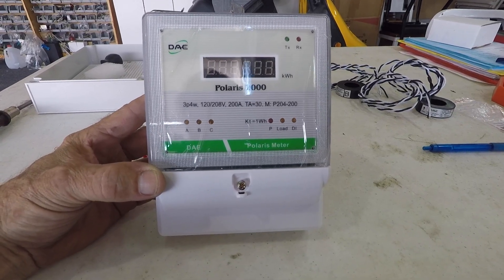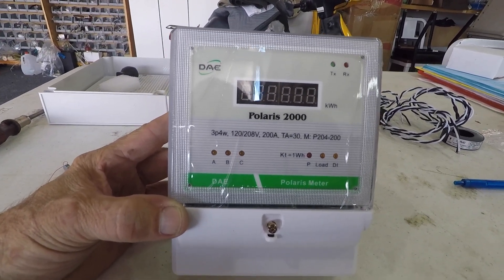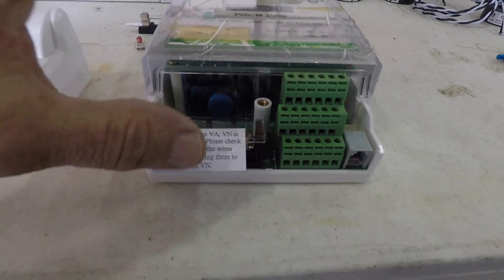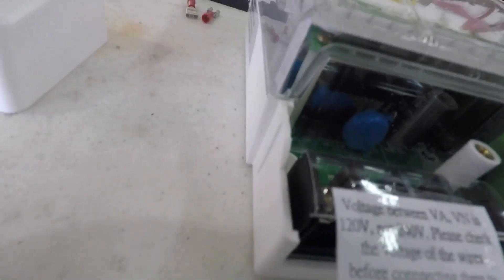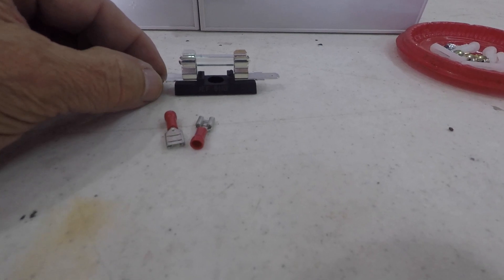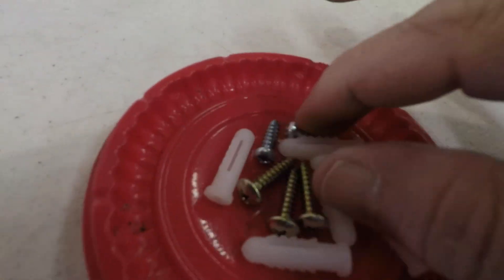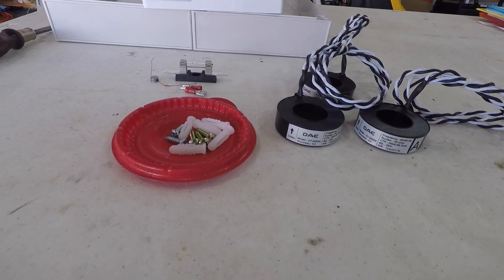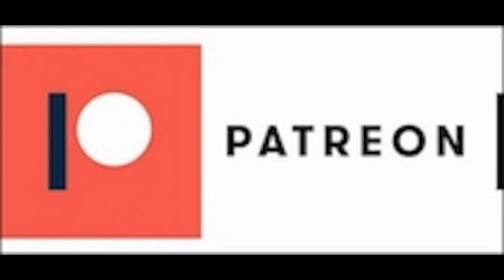DAE Polaris 2000 Tag Meter - Grumman Style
DAE Polaris  2000 Tag Meter - Grumman Style:  A look at the DAE Polaris meter for measuring how much electricity you are using for a panel box.   Video 953 in the Hit Parade.
Here is our tale of installing these.  Now that every bay was a recording tag meter, our whole hangar is now using less than average that we had over the years.  Now folks are not letting their neighbors pay their heavy usage.  FYI